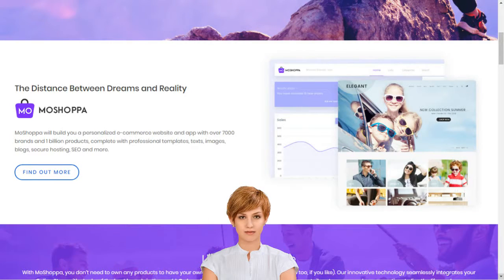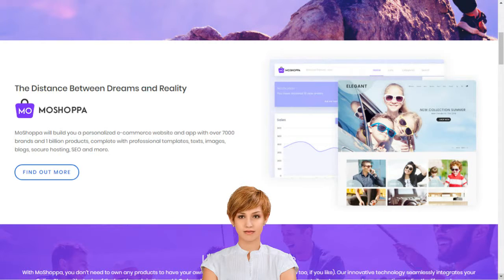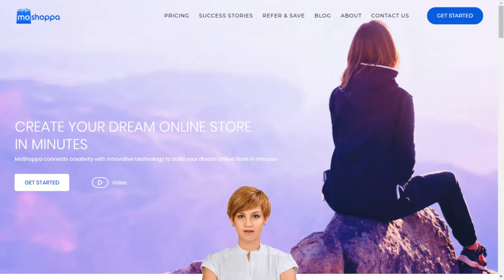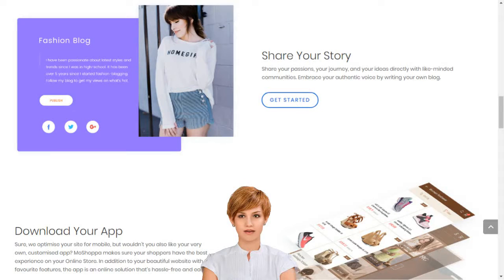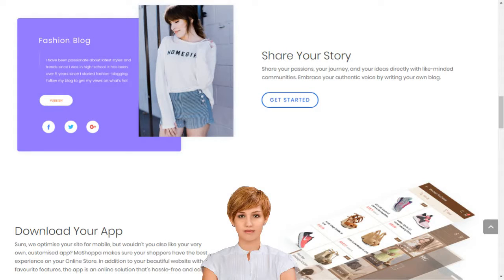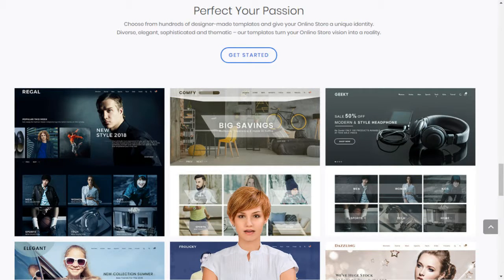Online Store for Indian Market eCommerce Website Building Software Create Online Shop Website